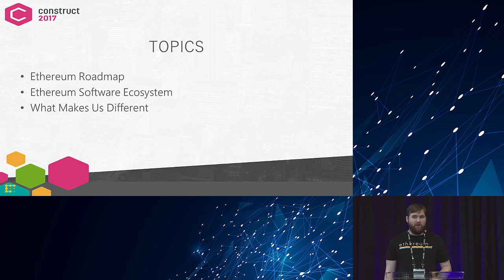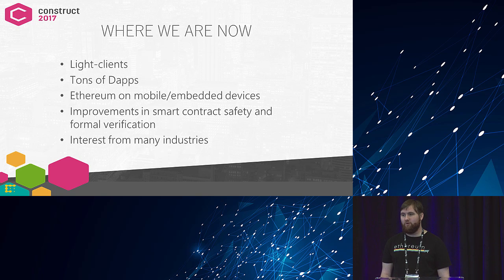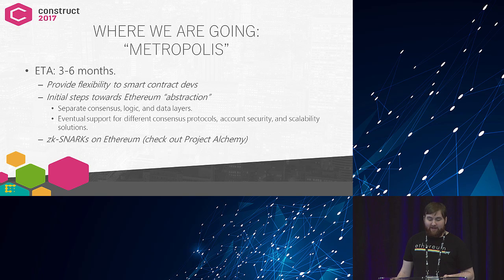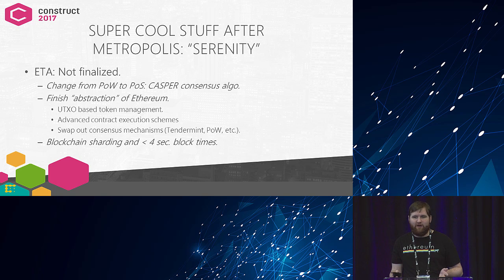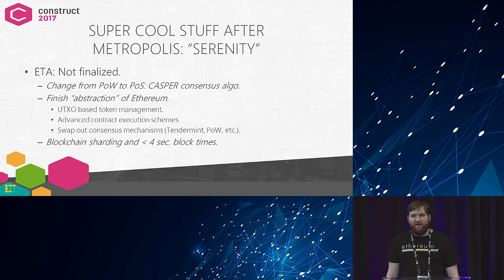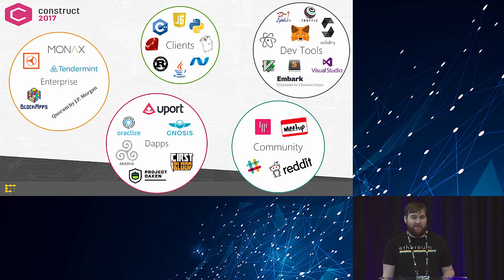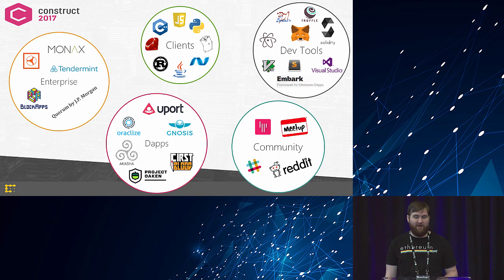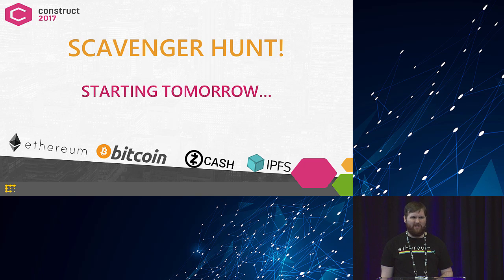Ethereum's Roadmap - Hudson Jameson at Construct 2017 Conference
Hudson Jameson of the Ethereum Foundation speaks on Ethereum's roadmap, along with details about the ecosystem and community.

Coindesk Construct 2017 Conference on January 30, 2017.